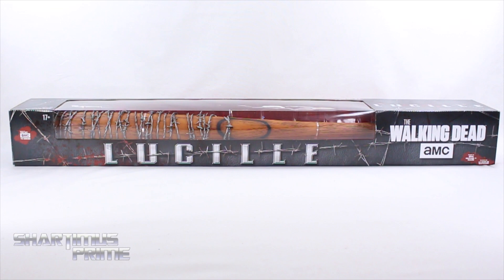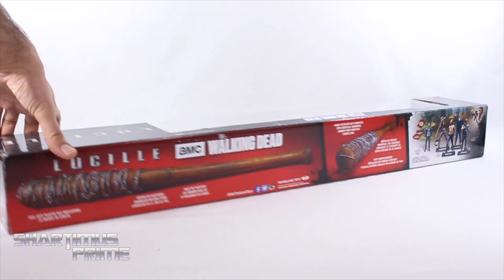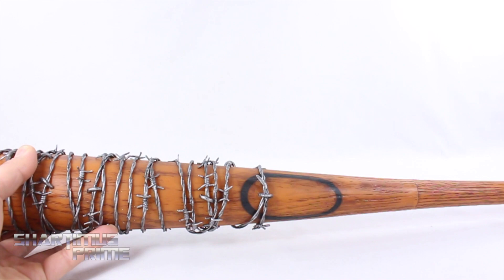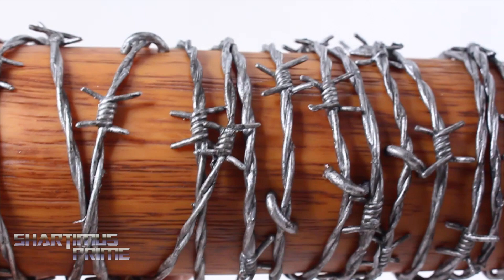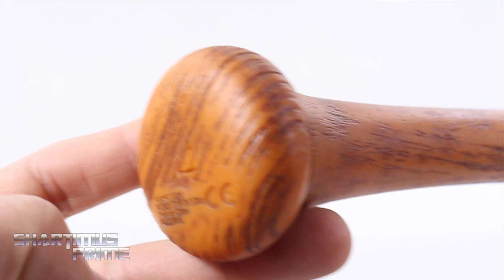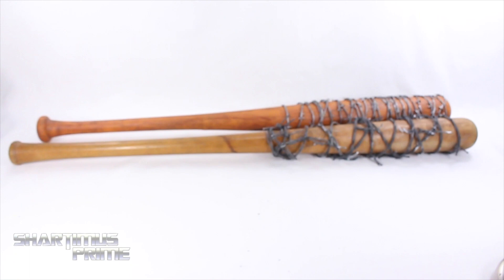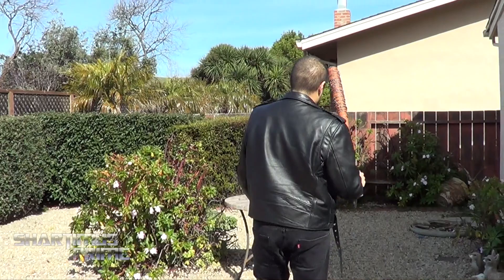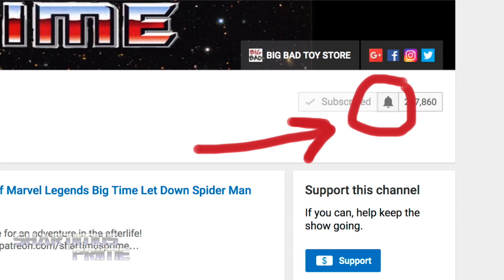AMC's The Walking Dead Lucille McFarlane Toys Negan Prop Replica Review